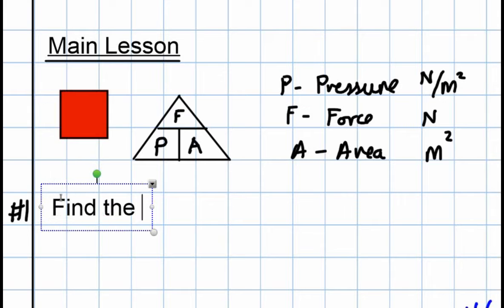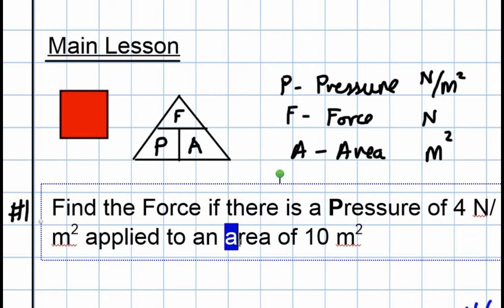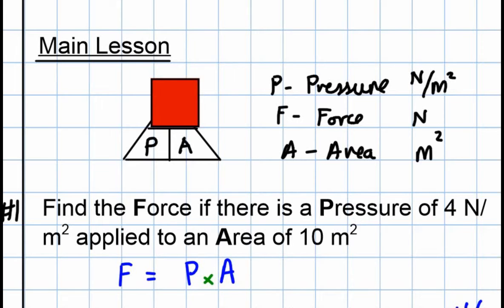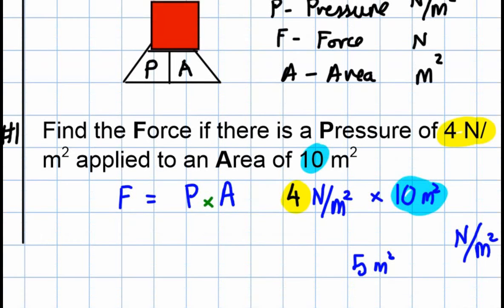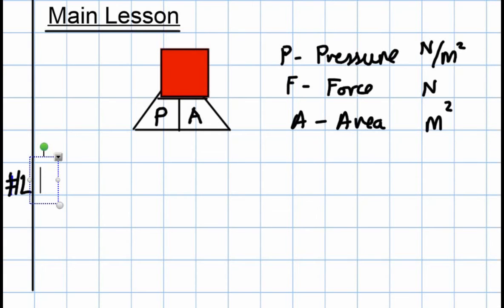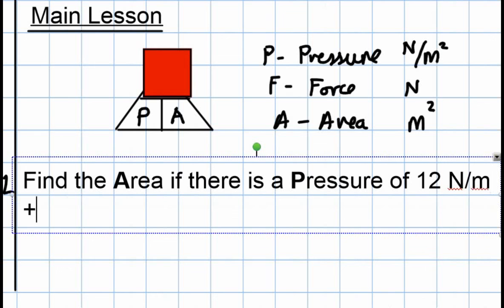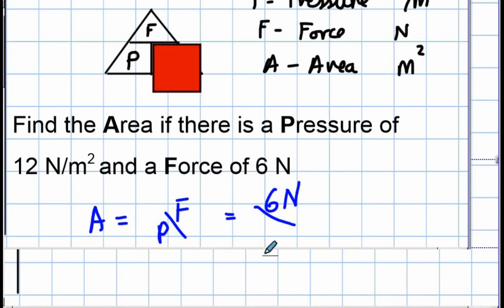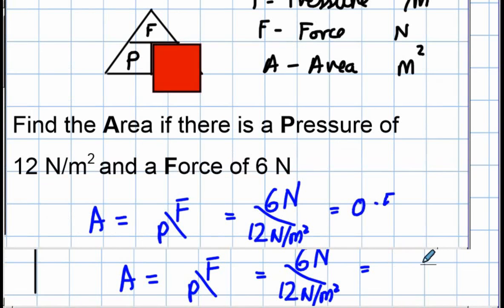Pressure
GCSE maths